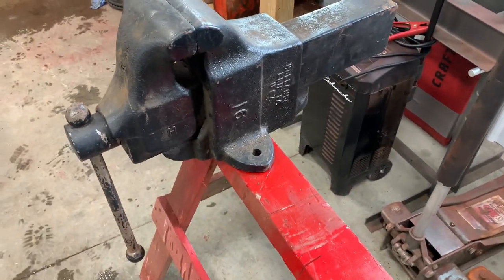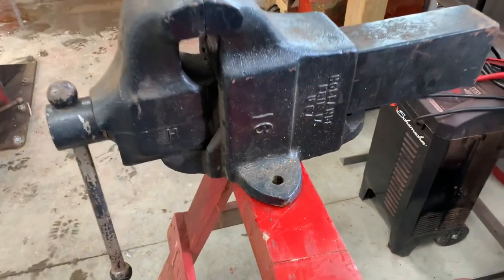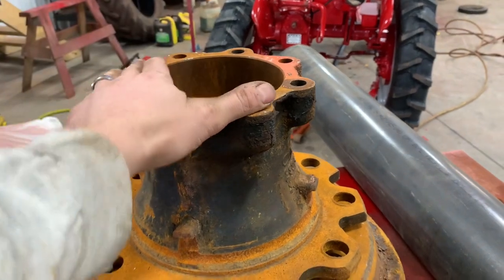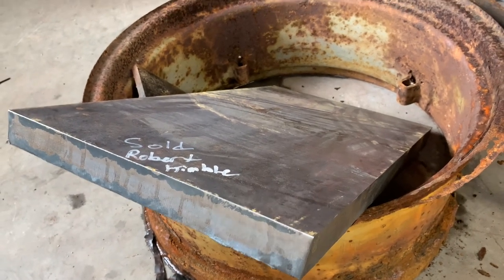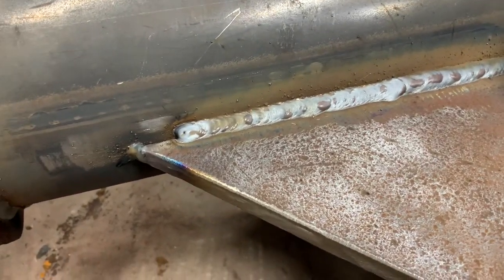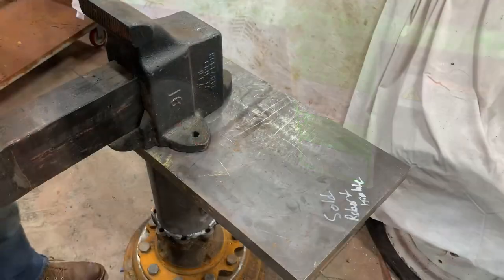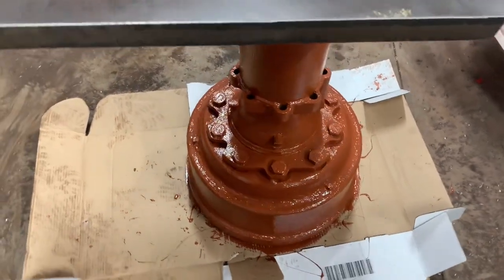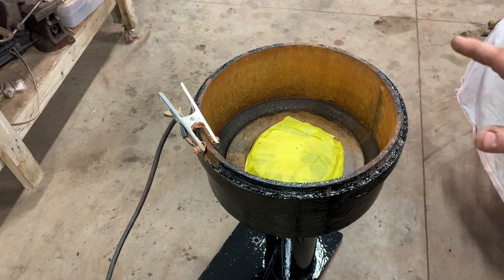Building a heavy vise stand for a large hollands vise!